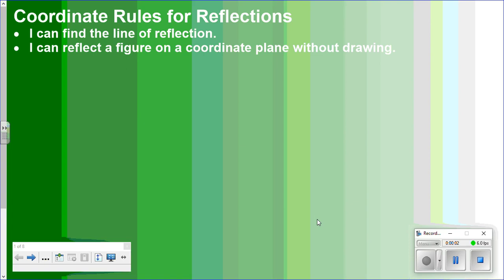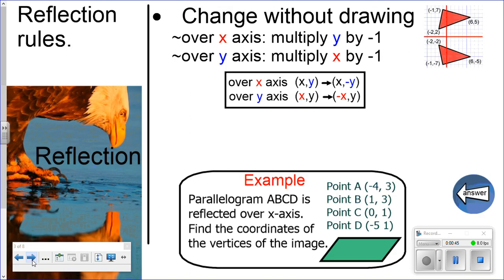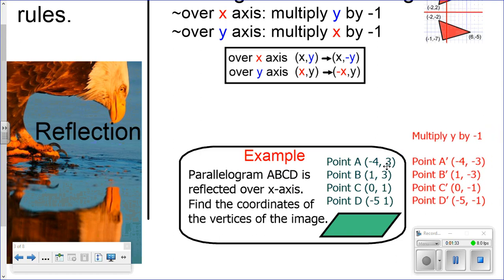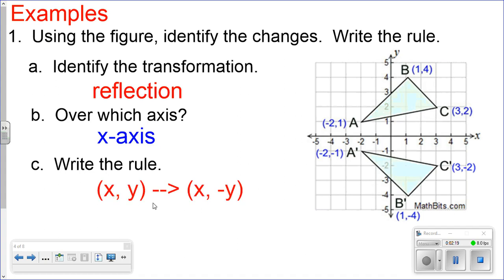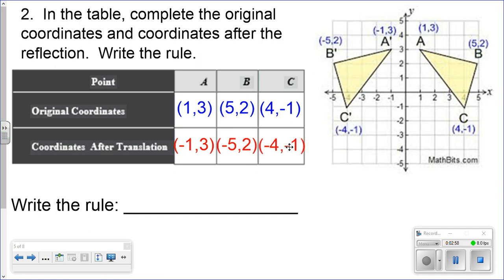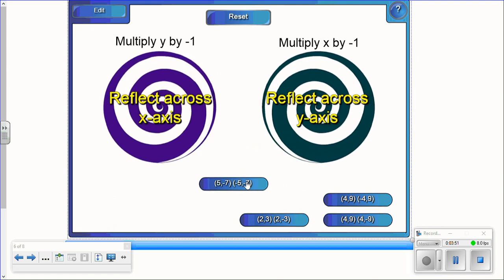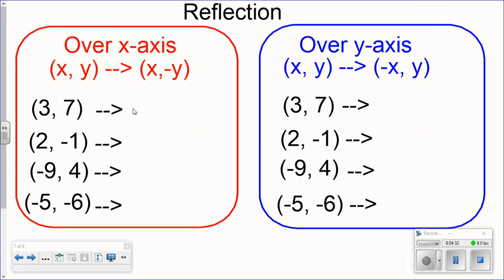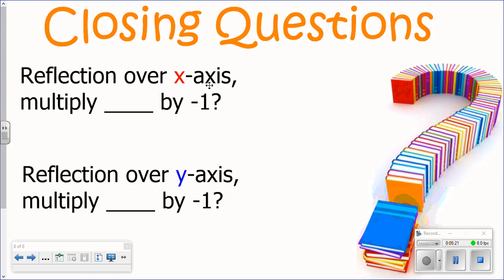2.7 Coordinate Rules Reflections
Coordinate Rules Reflections
Find the line of reflection.
Reflect a figure on a coordinate plane without drawing.